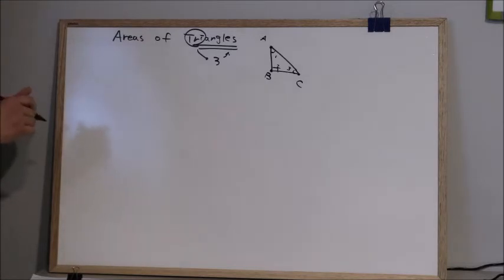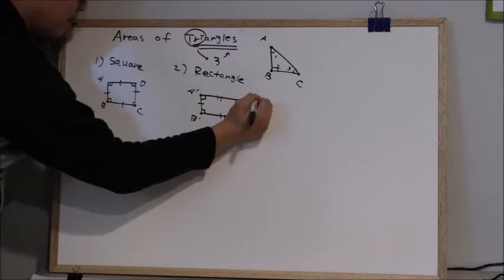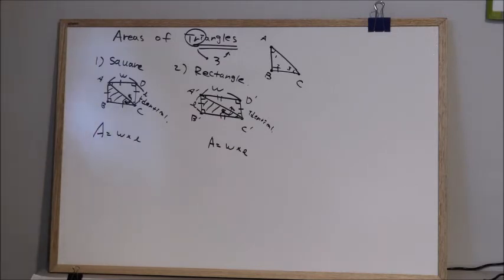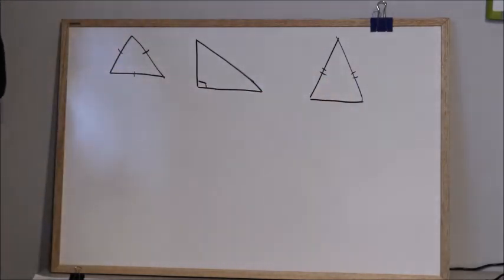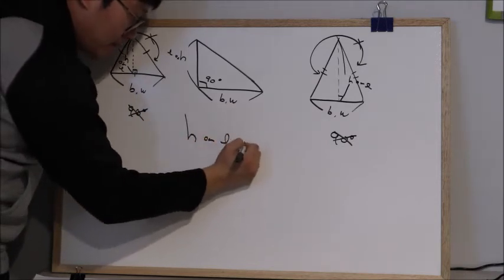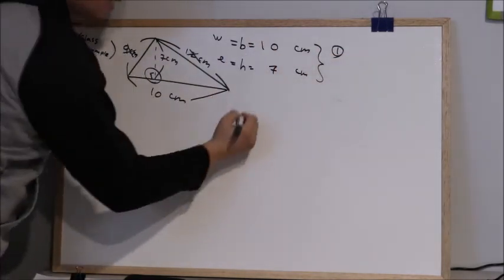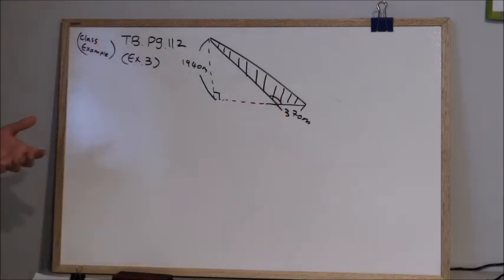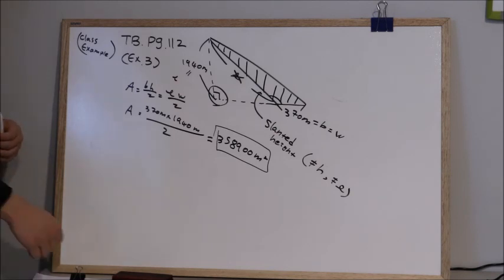Math 7 - Area of Triangles